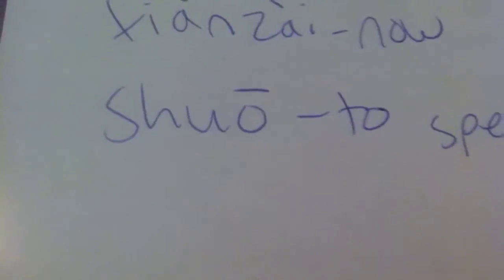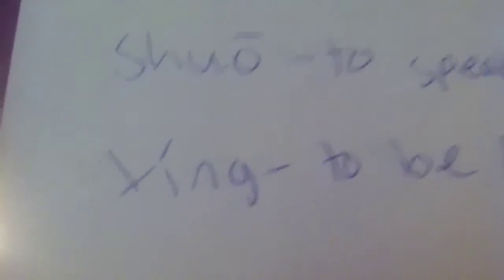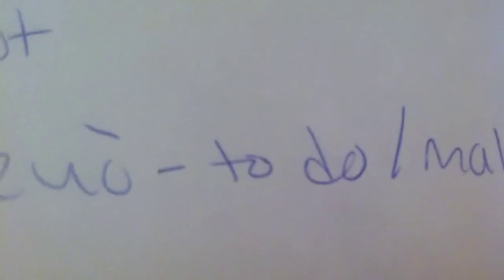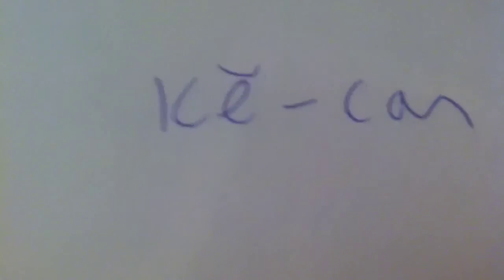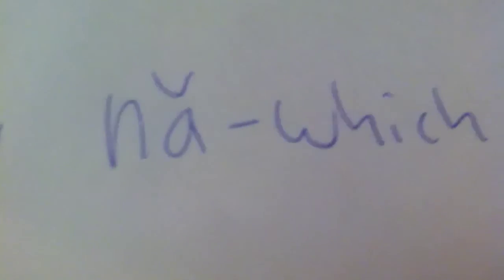Chinese 101: Learn Chinese L.3 Part I